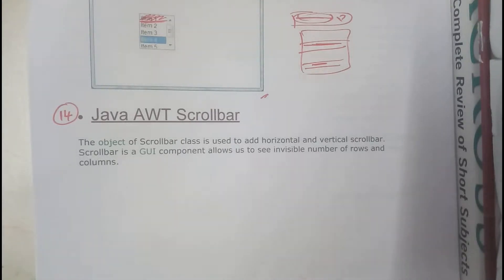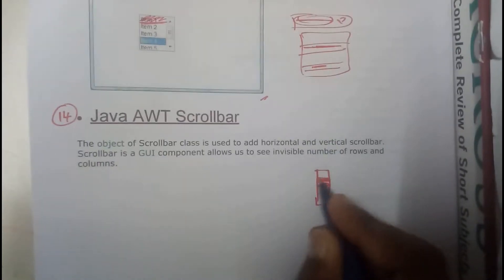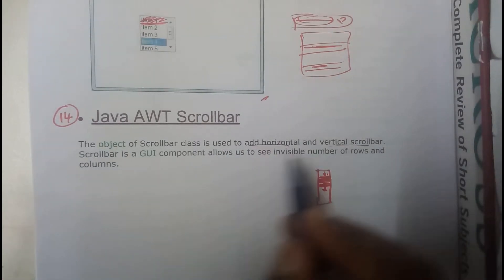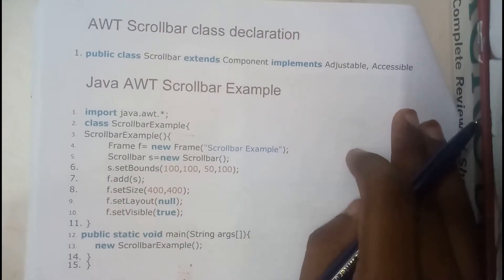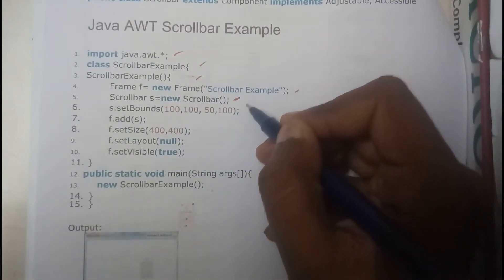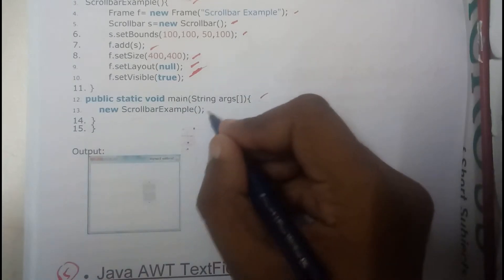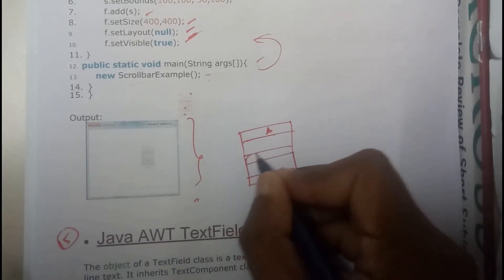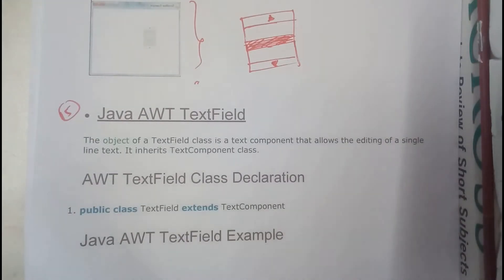13 java AWT scrollbar